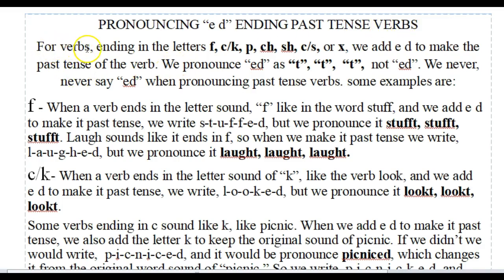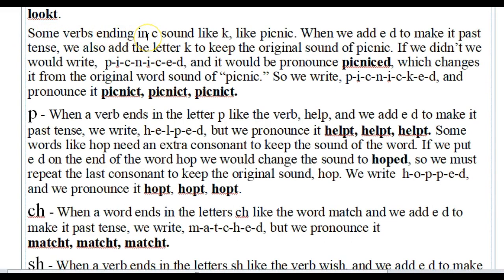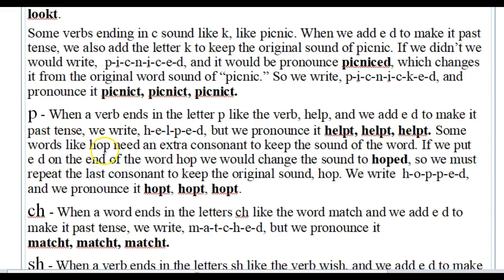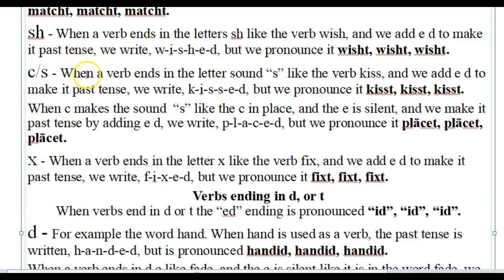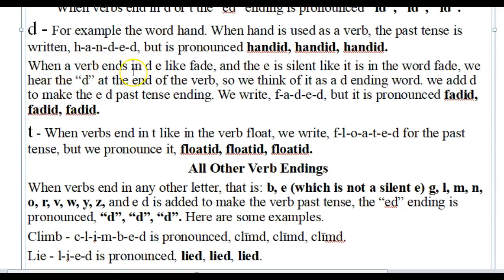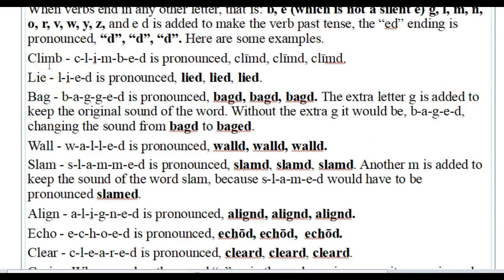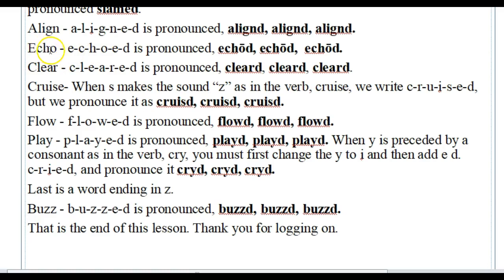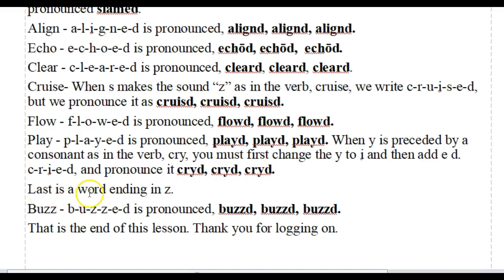Pronouncing e d Ending Past Tense Verbs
An ESL lesson on pronouncing "e d" ending past tense verbs.